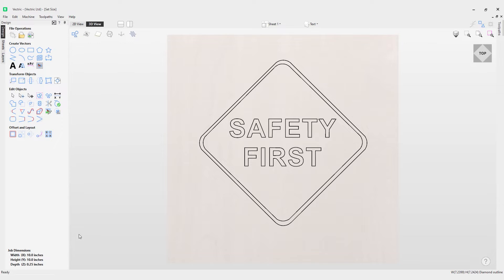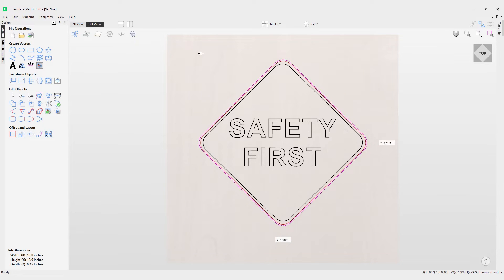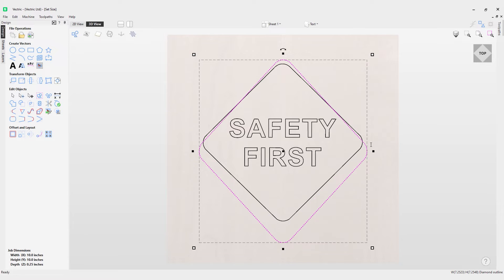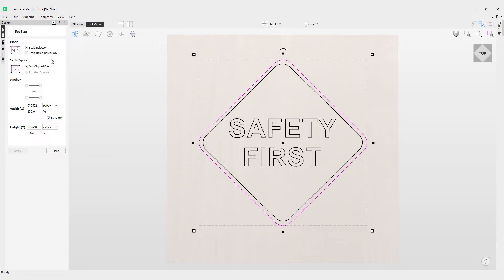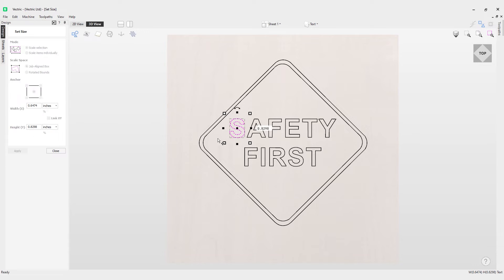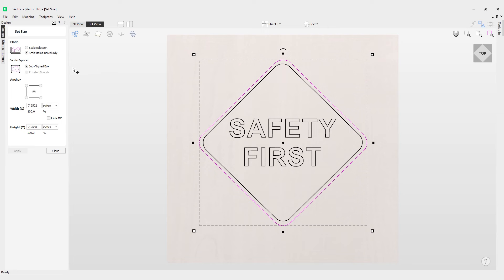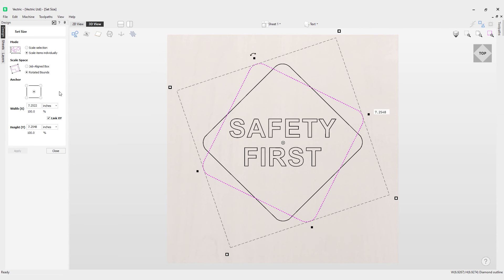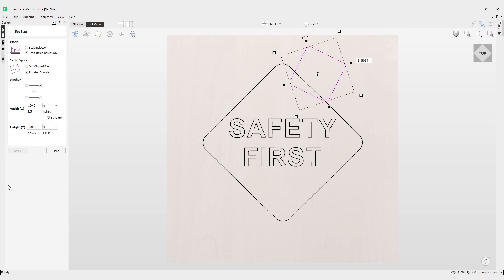How to set the size of objects in Vectric software | Transforming Objects | V12 Tutorials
This video demonstrates how to exercise precise control of an objects size as well as showcasing the set selected objects size tool to manipulate an objects size.